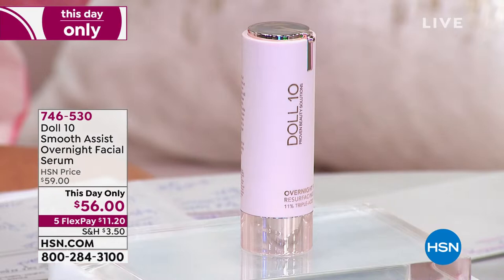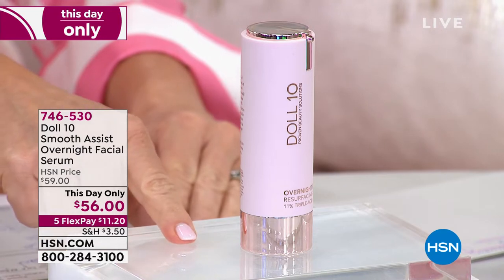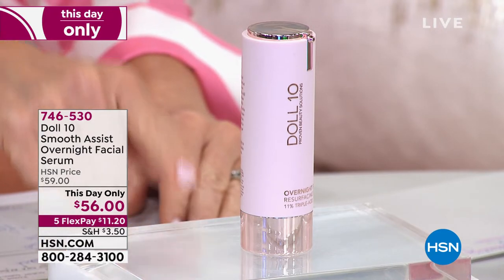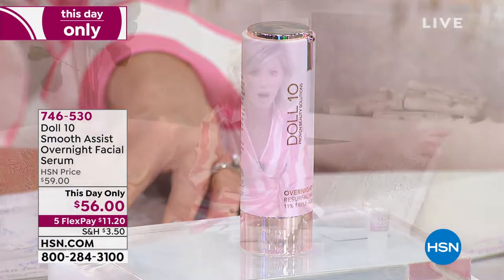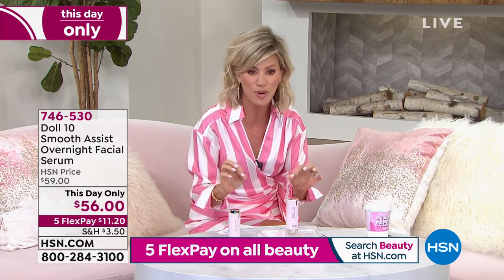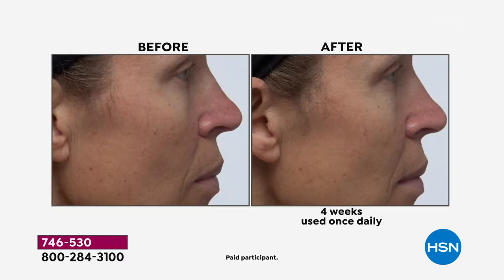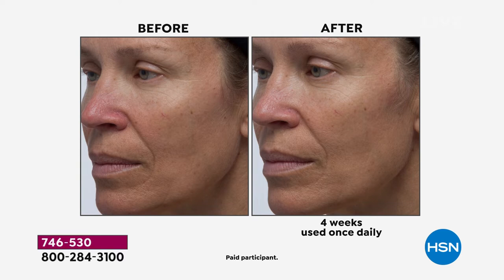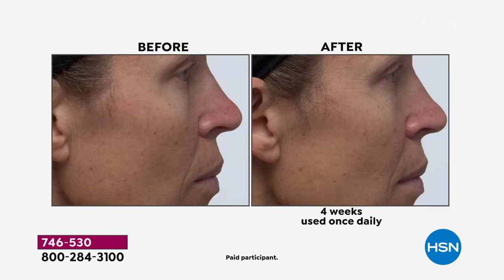Doll 10 Smooth Assist Overnight Facial Serum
A serum for the appearance of radiant looking skin.

    1 fl. oz. Resurfacing Serum

     Helps Temporarily improve the appearance of skin texture, pores, crow's feet, fine line and wrinkles

CPS
In a consumer survey using the Smooth Assist Genius Triple Acid Overnight Exfoliating Serum
100% of the participants agreed that the appearance of fine lines and wrinkles appears improved after one use.
100% of the participants agreed that this product improved the appearance of pores after one use.
100% of the participants agreed that the skin appears less dull and more even in tone and texture.
100% of the participants agreed that there was an improvement in the appearance of crow's feet, after use.
100% of the participants agreed that pores appear less visible
96% of the participants agreed that this product gently exfoliated